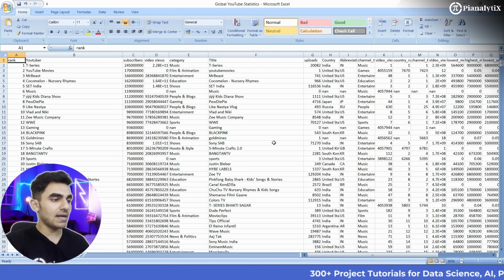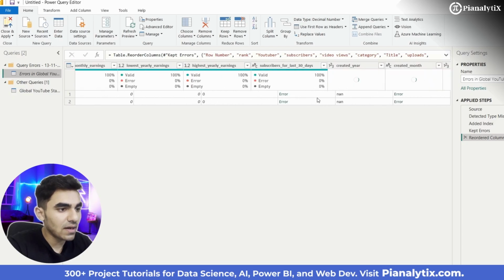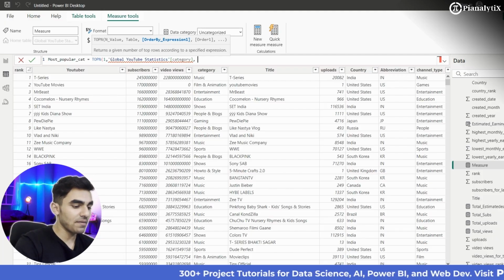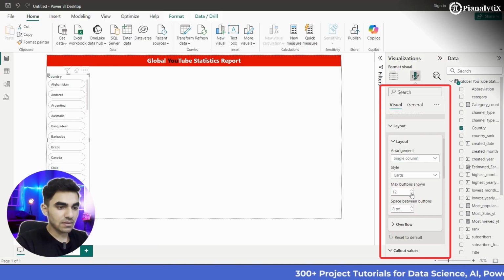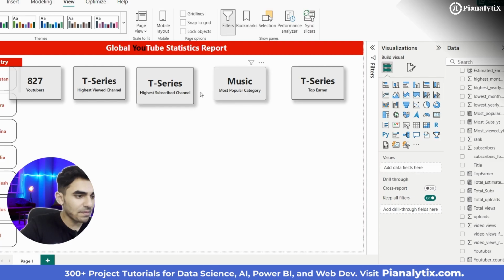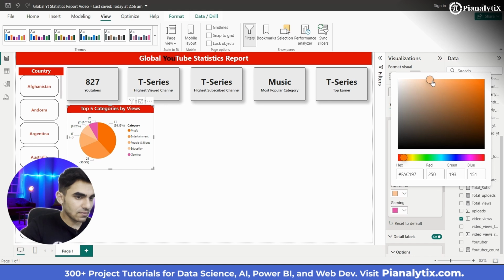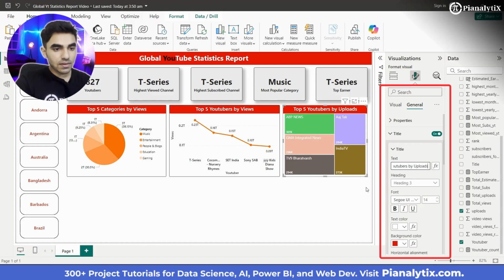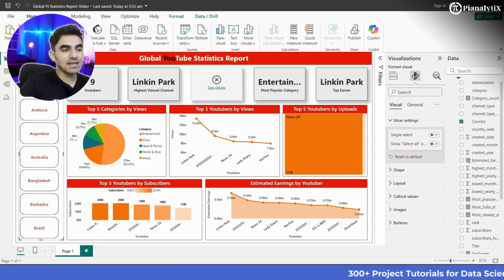Global YouTube Statistics Analysis | Power BI Dashboard Project Tutorial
Dive into the fascinating world of YouTube statistics with this hands-on Power BI project! Learn how to analyze global YouTube data, uncover key trends, and create a dynamic, interactive dashboard that visualizes metrics like views, subscribers, top-performing videos, and regional audience behavior.

Whether you're a beginner or a seasoned Power BI user, this project will help you master essential data visualization techniques while exploring the metrics that make YouTube the world’s largest video-sharing platform. Gain insights into how global trends impact content creators, viewers, and the digital landscape.

🔑 Why Learn This Project?

📈 Understand Global Trends: Learn how YouTube’s worldwide statistics influence the digital marketing and content creation industries.
🎯 Build Professional Dashboards: Create visually appealing and interactive Power BI dashboards that highlight critical YouTube metrics.
🌎 Analyze Regional Insights: Visualize audience behavior, viewership trends, and regional engagement rates.
🚀 Boost Your Career: Showcase your skills in business intelligence and data analytics with a real-world project in your portfolio.
🧠 Gain Actionable Insights: Discover how YouTube’s data can inform content strategies and business decisions.

By working on this YouTube Statistics Report, you’ll not only enhance your Power BI skills but also learn to derive actionable insights from data to inform content strategies and business decisions.

🧑‍💻 Beginners learning Power BI and data visualization.
🎥 Content Creators curious about global YouTube trends.
💡 Digital Marketers seeking data-driven insights.
📊 Business Analysts exploring social media analytics projects.

You can download the dataset and the PBIX project file for this tutorial from the following URL

📌 100 Days of Code: Real-World Data Science Projects Bootcamp:
👍 Like this video to support more Power BI tutorials!